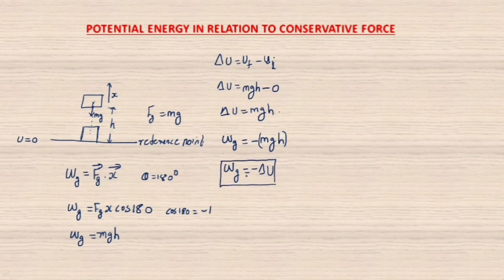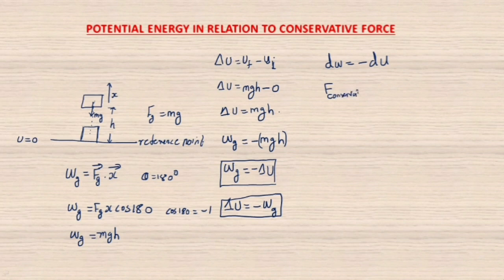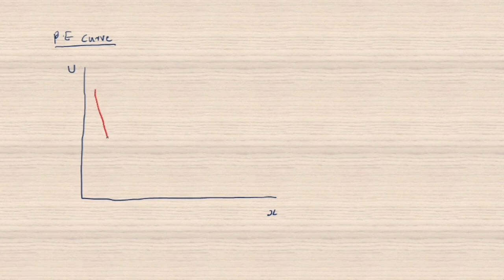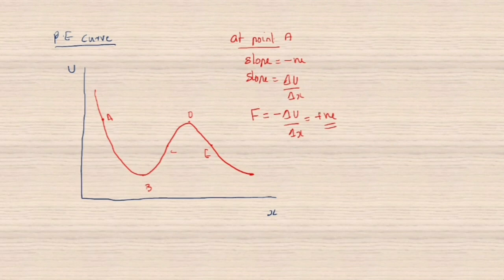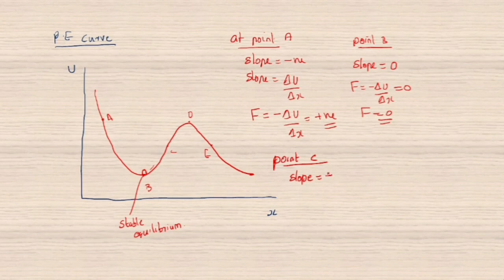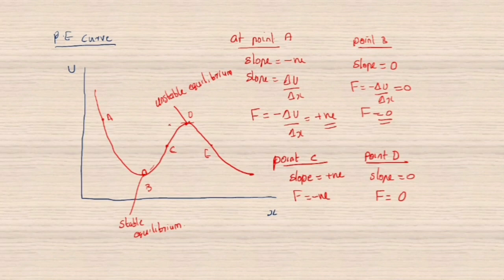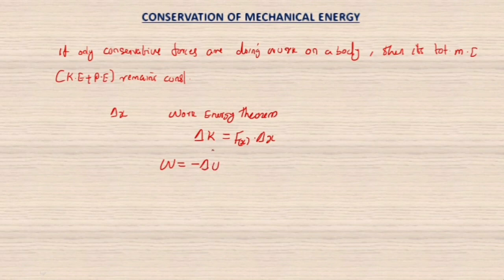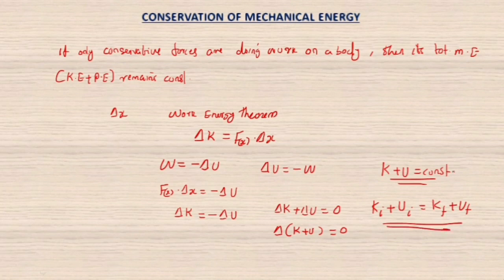POTENTIAL ENERGY IN RELATION WITH CONSERVATIVE FORCE || CONSERVATION OF MECHANICAL ENERGY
mechanical energy is the sum of potential energy and kinetic energy.
 The principle of conservation of mechanical energy states that if an isolated system is subject only to conservative forces, then the mechanical energy is constant.